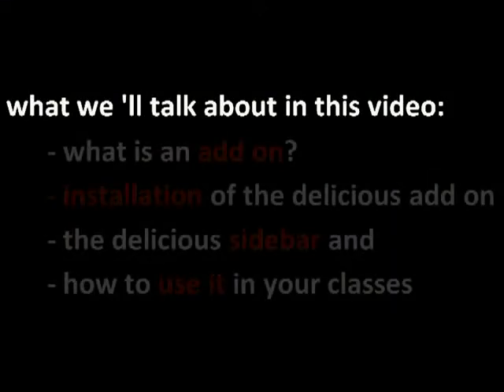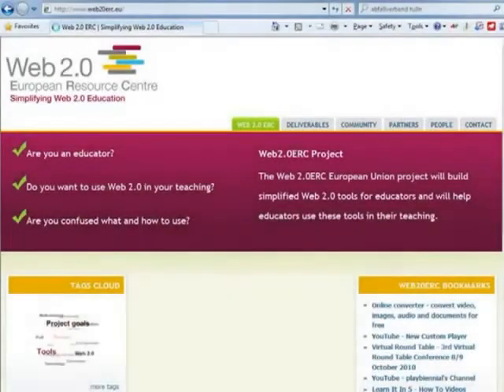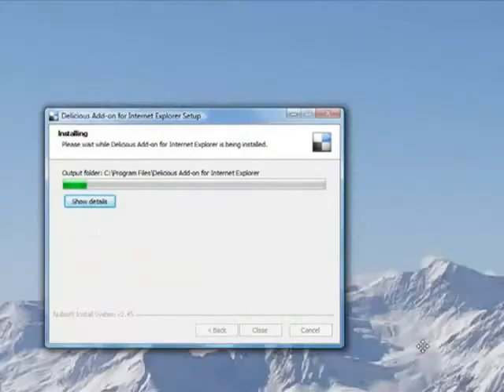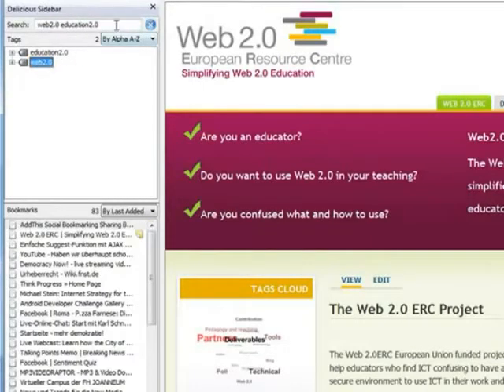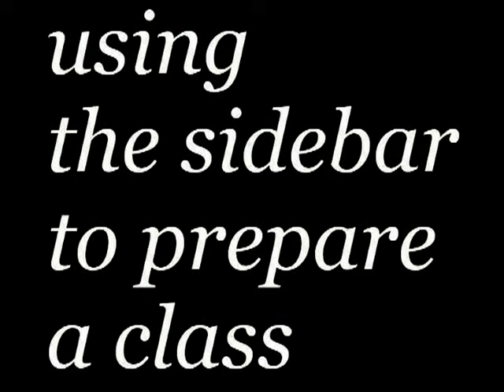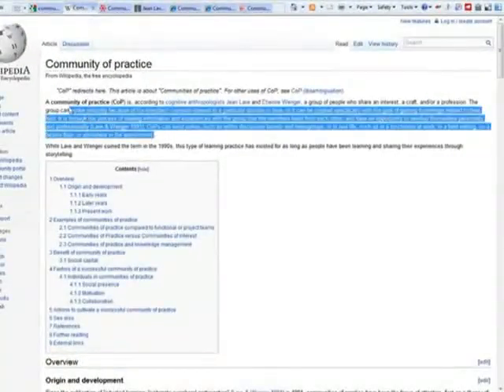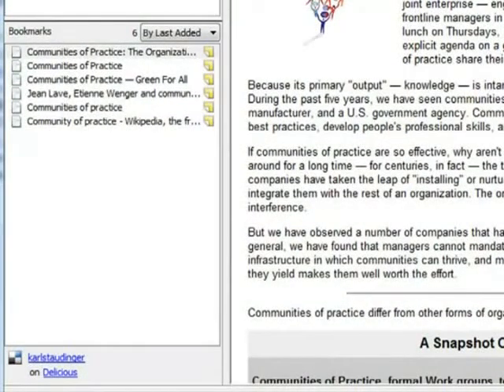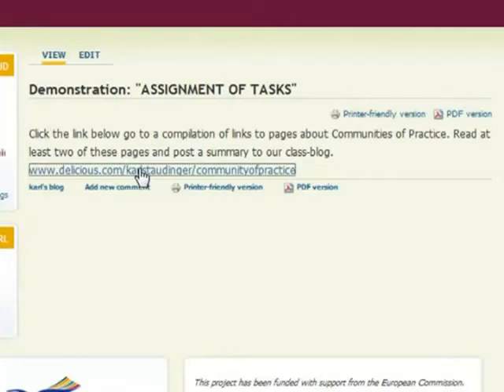Web2.0ERC-How to Guide No 3 - Delicious Sidebar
How and why to use the Delicious Sidebar in education.

The Video is part of a series produced to provide educators with simple How to Guides to get familiar with web 2.0 tools and techniques that can be used in education.